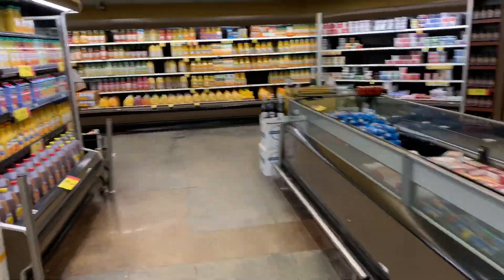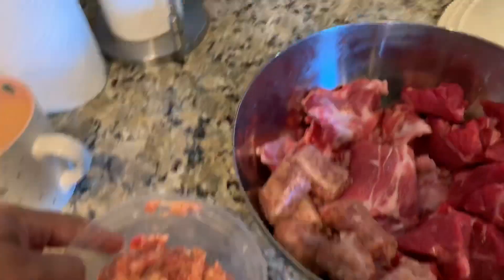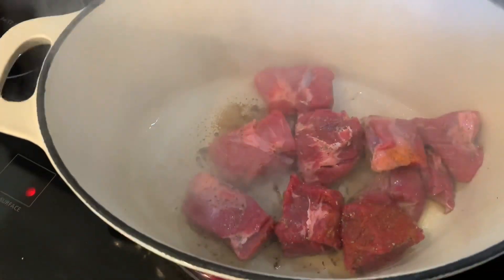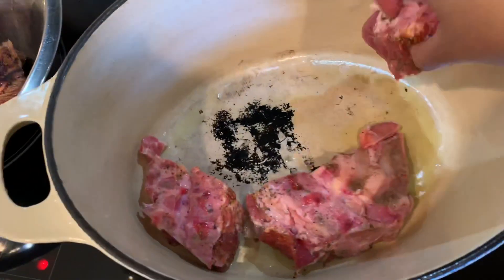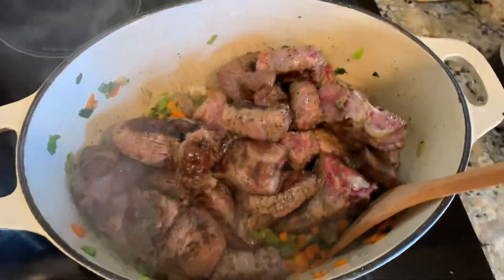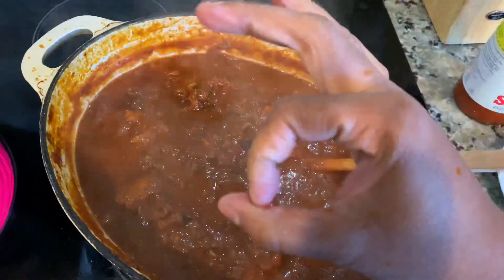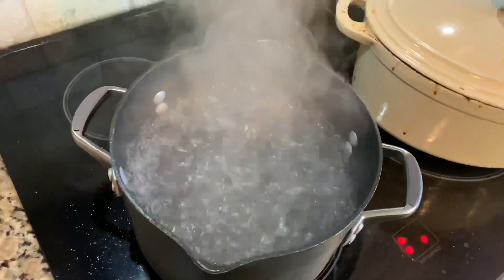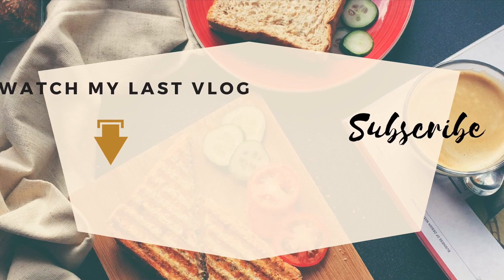Pasta Bolognese (Real Sunday Gravy) 🍝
My Italian Brothers and Sisters call this Sunday Gravy. I have put my own twist on it so please don’t anybody’s Nonna come after me 😆